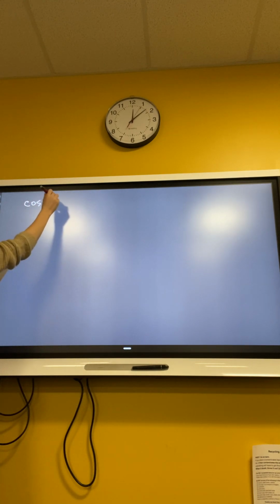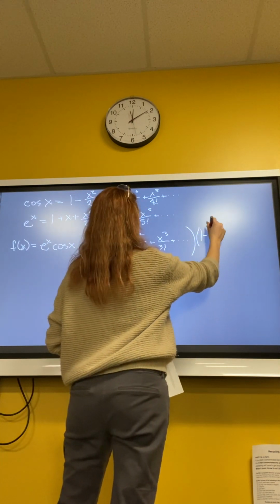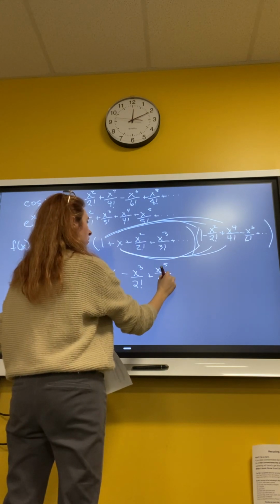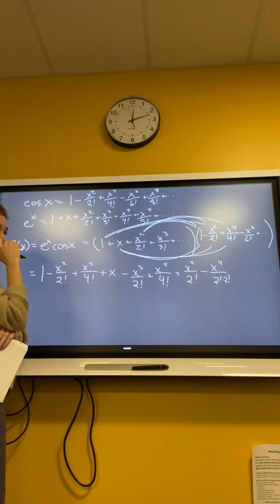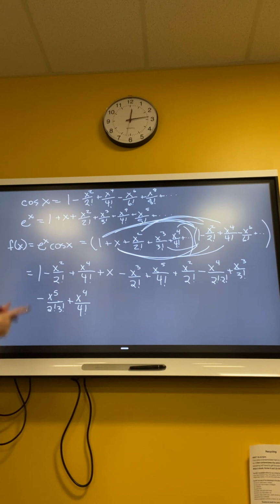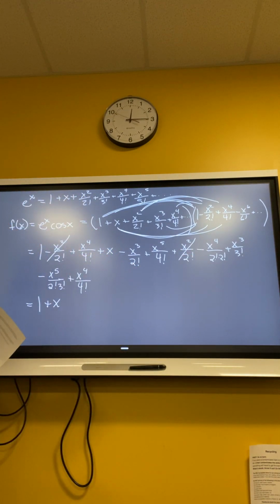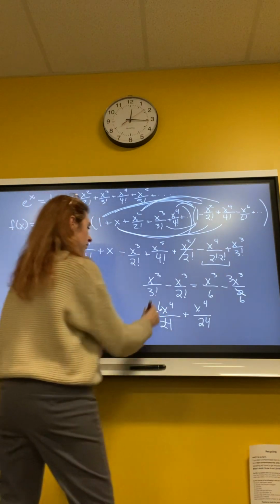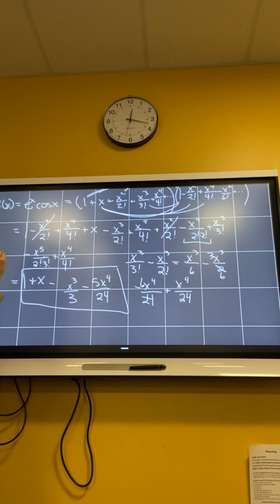Monday, March 11th lesson part 2